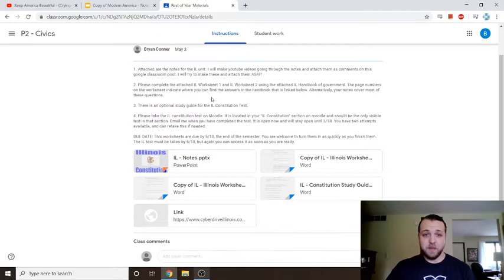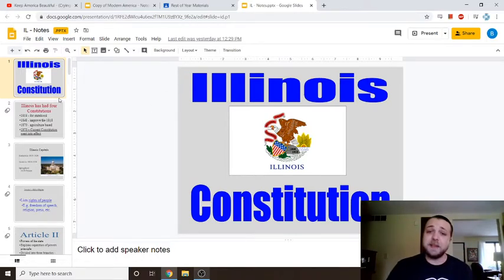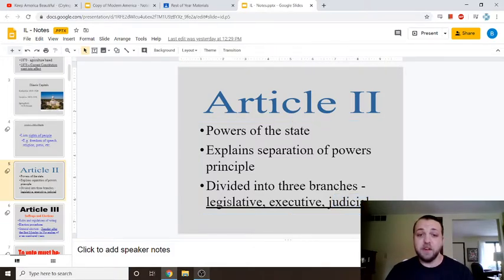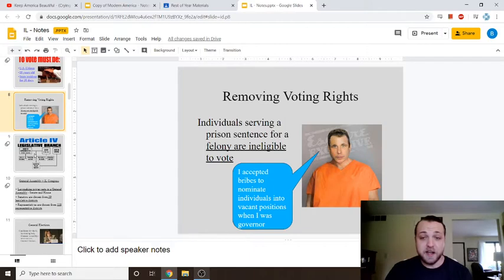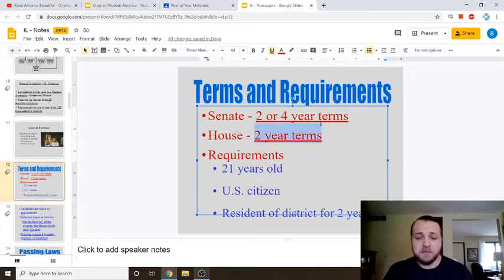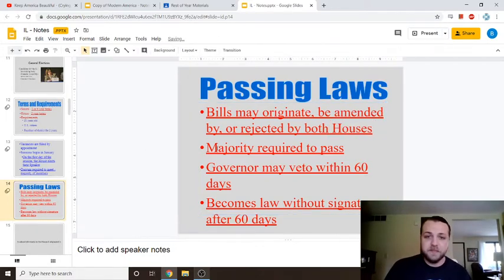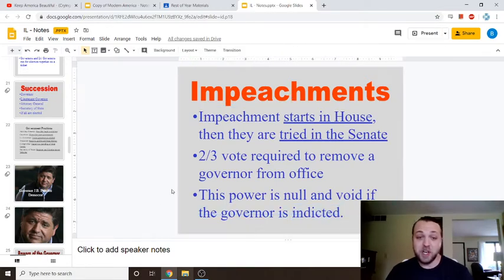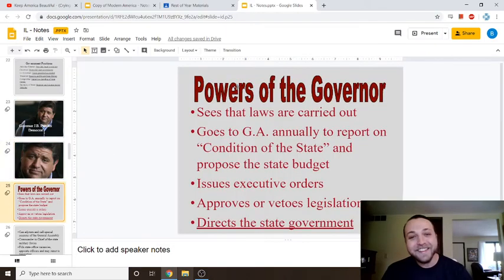IL Constitution Notes - Civics